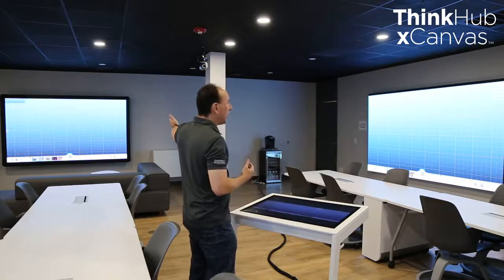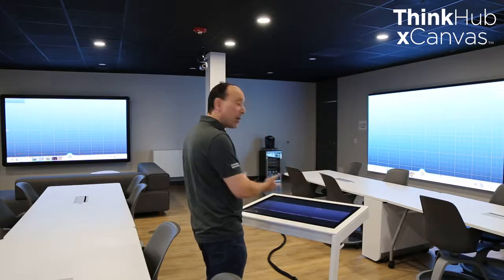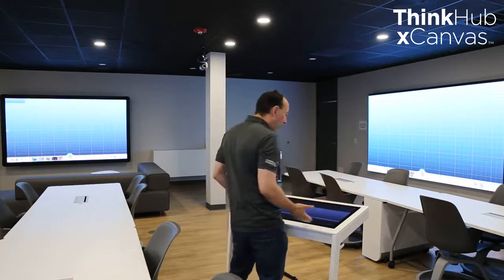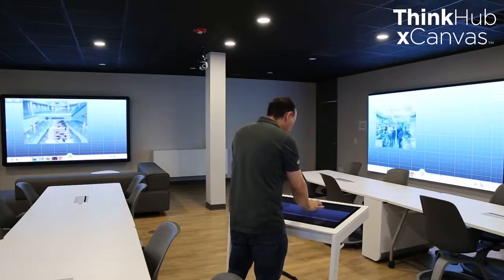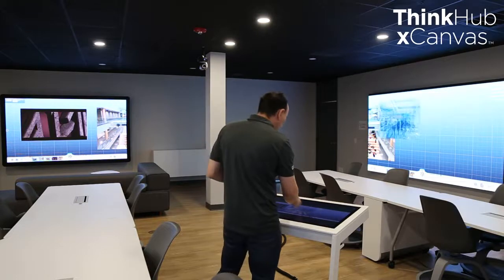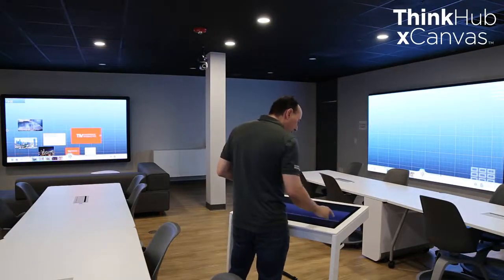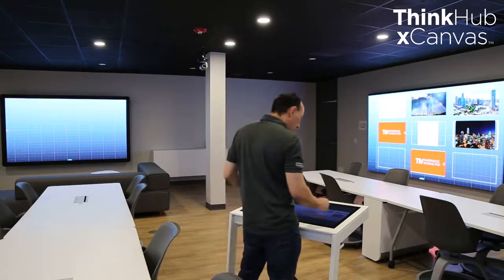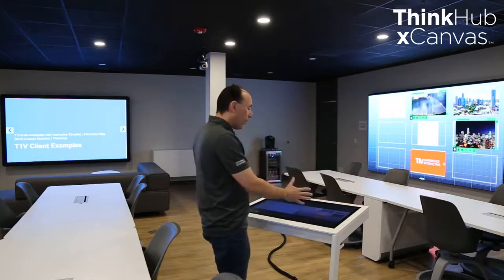ThinkHub xCanvas（シンクハブ エックスキャンバス）機能のご紹介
【ThinkHub xCanvas（シンクハブ エックスキャンバス）】
ThinkHubの体験をシングルディスプレイからマルチディスプレイへと拡張し、没入感を高めます。お部屋サイズに合わせてディスプレイを自由に構成し、巨大なキャンバス上で大量のデータやコンテンツを可視化することができます。

本デモンストレーションでは、コントロール専用ディスプレイを使って、ノンタッチディスプレイ上でThinkHub xCanvasの機能をご紹介します。

【ThinkHub（シンクハブ）】
ThinkHubは、「Work From Anywhere」をコンセプトに、どこで仕事をしているかに関わらず、チームを1つにまとめるためにデザインされたハイブリッドコラボレーションソフトウェアです。BYODにも対応しているため、どのデバイス（PC、タブレット、スマートフォンなど）からでも利用することができます。大画面タッチディスプレイと組み合わせことによって、自由度の高いコラボレーションを実現します。

【T1Vについて】
2008年設立。米国ノースカロライナ州シャーロットに本社を持ち、企業や教育市場向けのハイブリッドコラボレーションソフトウェアを専門とするビジュアルコラボレーション企業です。
T1Vとは「A Team with 1 Vision（一つのビジョンを持つチーム）」という意味で、創業者のマイクとジムの、前職での経験をもとに提唱されました。大規模でインタラクティブなソフトウェア技術のリーディングイノベーターであり、コラボレーションおよびアクティブラーニングソフトウェアに関する7つの特許を取得しています。